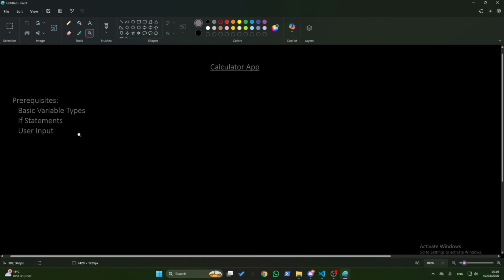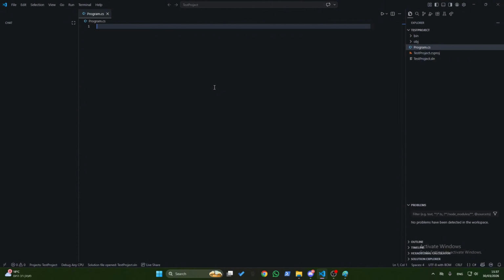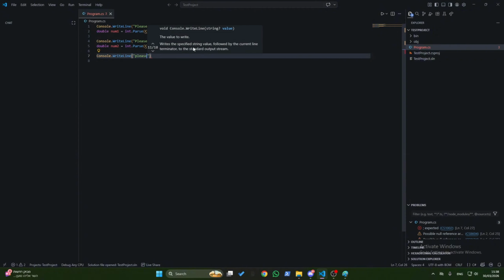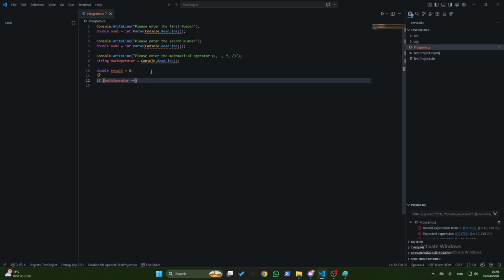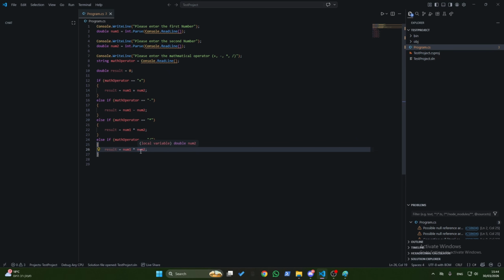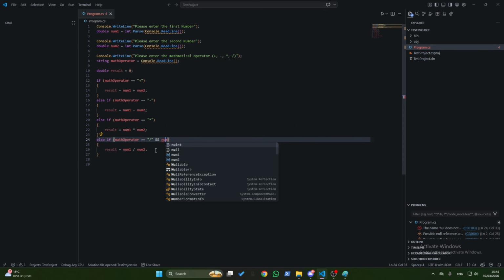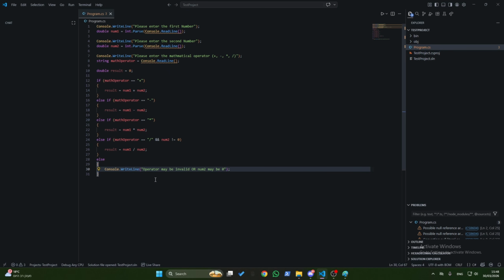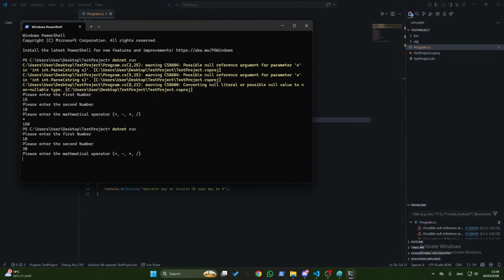Build a C# Calculator App for Beginners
In this video we build a fully working calculator app in C# from scratch! This is a perfect beginner project that combines everything you've learned so far — variables, user input, if statements and more. Follow along and build it yourself!